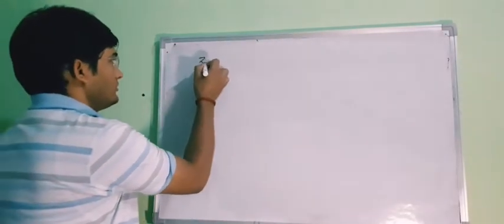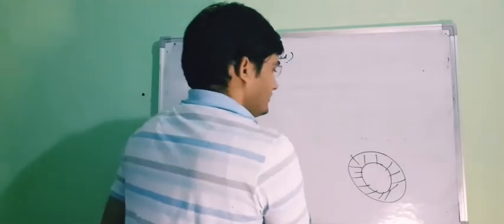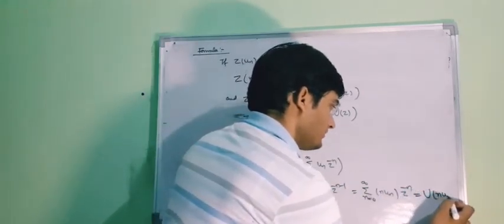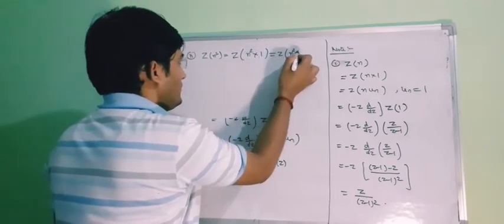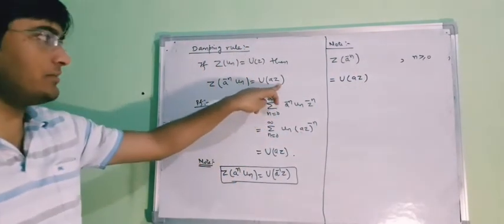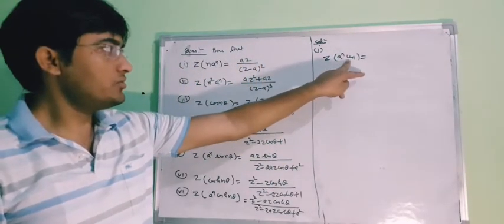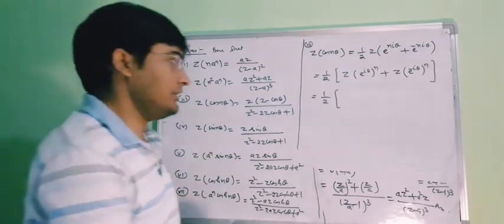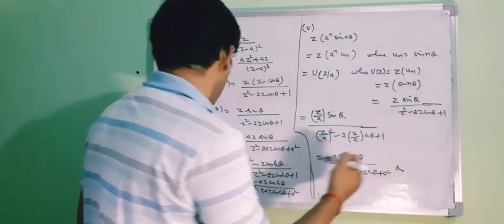Z Transform || Definition and Properties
Useful topic for B.Tech./ B.Sc./ M.Sc.